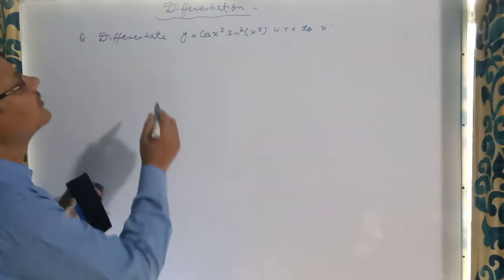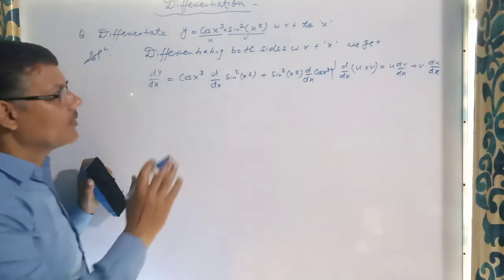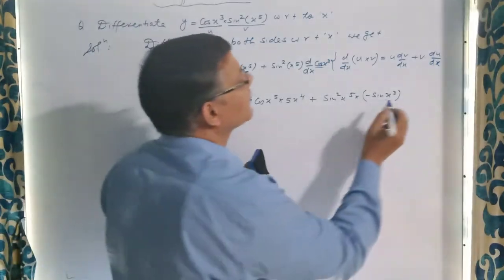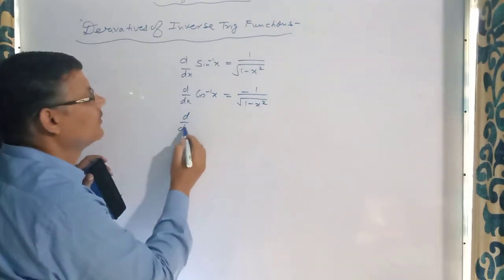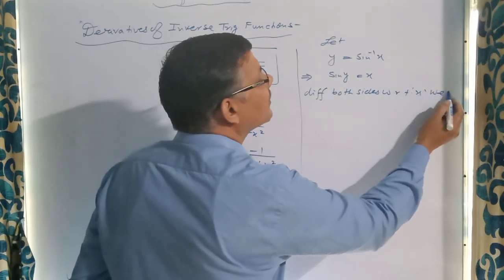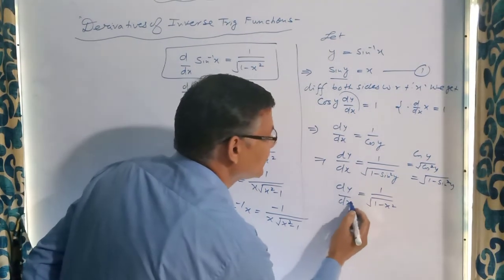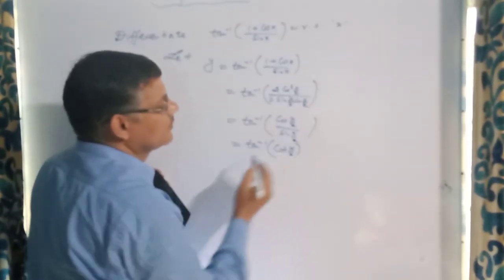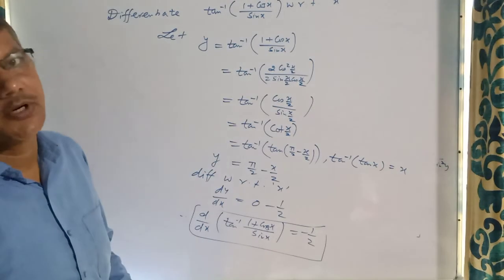Continuity and Differentiability , Part 9